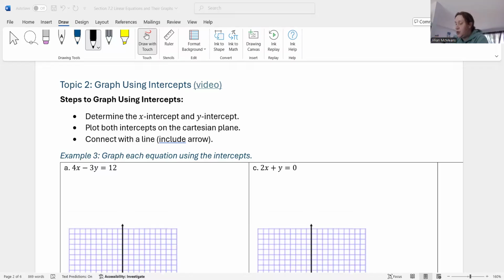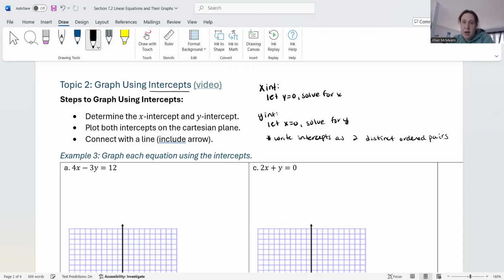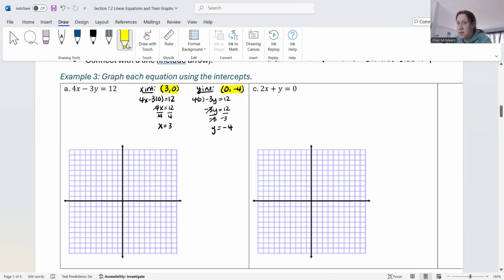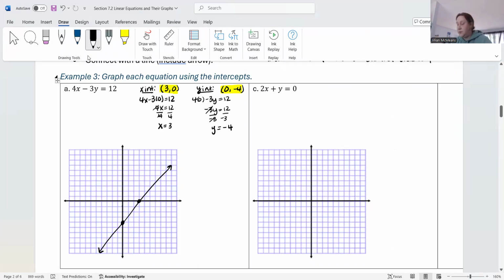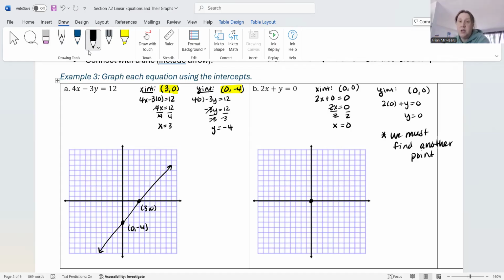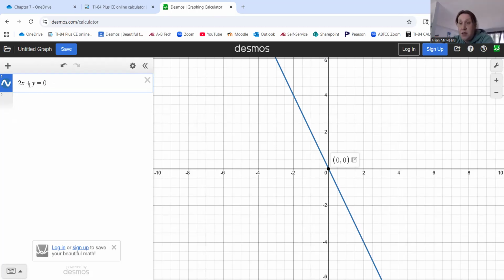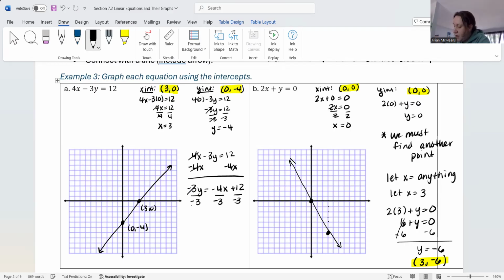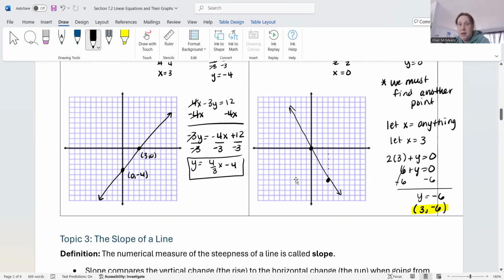M143 Section 7.2 Topic 2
Graphing Lines using Intercepts